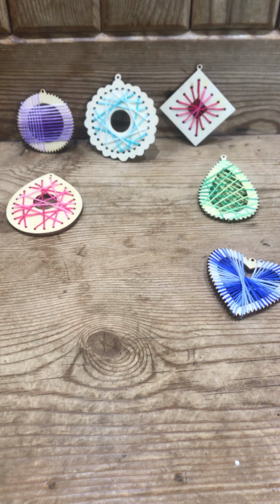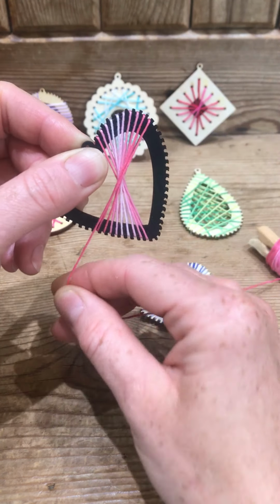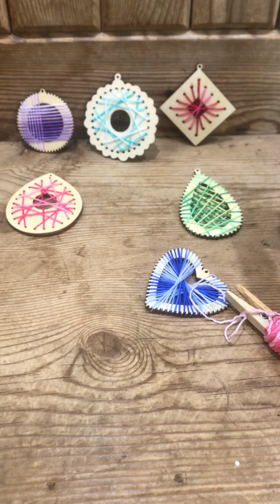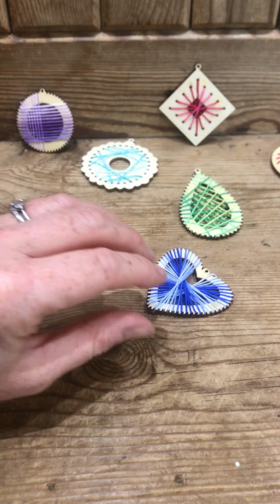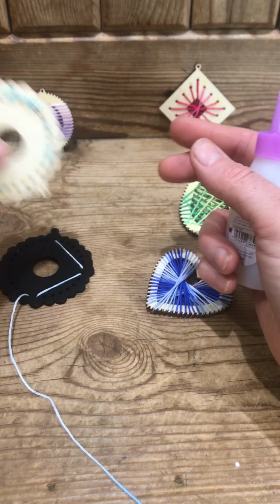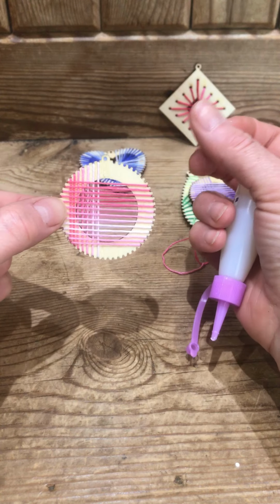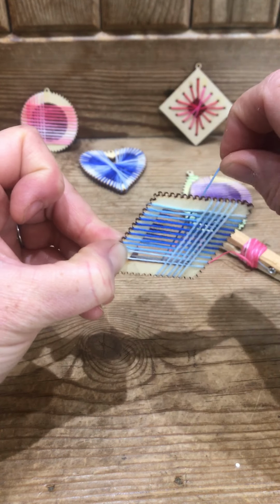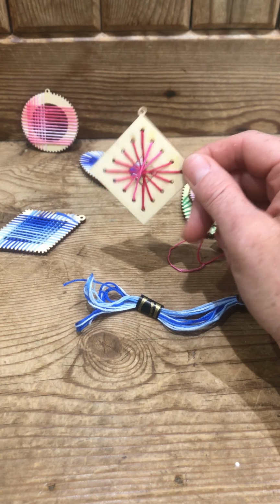Weave to it tutorial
Learn how to use our weave to it kit with these simple designs - or even create your own piece of weave magic!